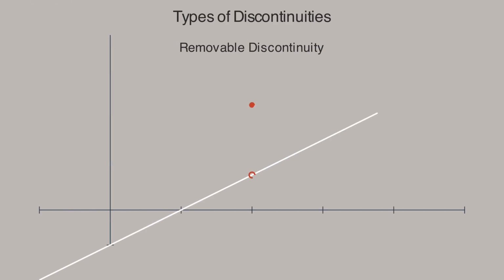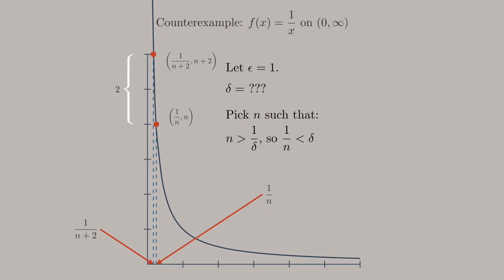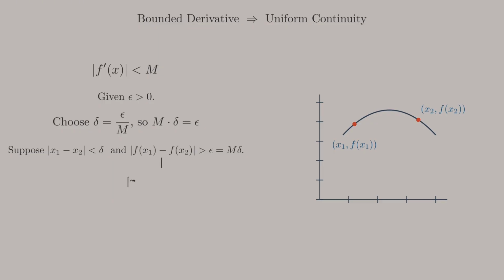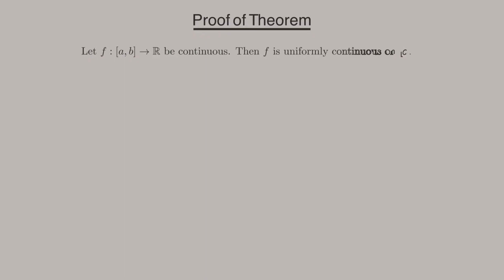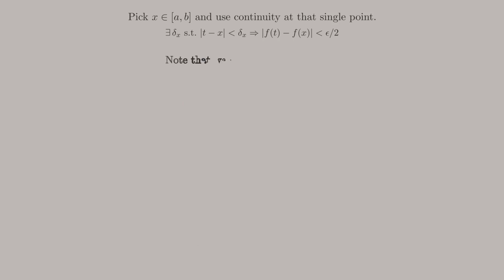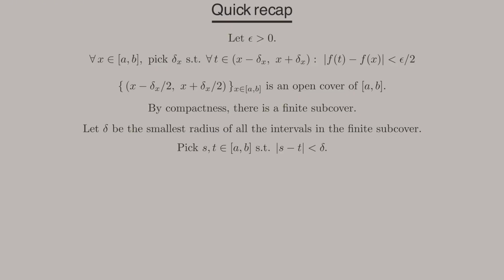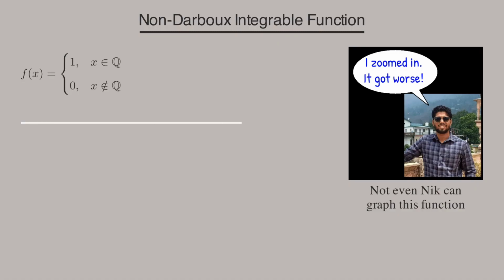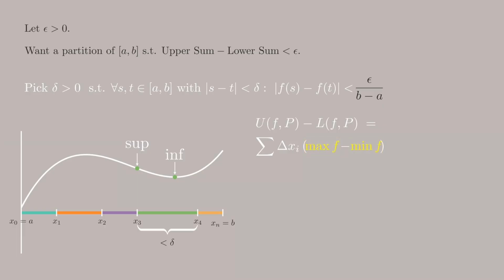Uniform Continuity Makes Me Giddy (I Just Didn’t Appreciate It at First)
Uniform continuity is one of those ideas in real analysis that feels abstract at first — and then suddenly becomes unbelievably powerful. I didn’t appreciate it as a student, and I regret that.   In this video, I finally explain why.

When students first learn regular continuity, they’re usually comfortable with the epsilon–delta definition. But then real analysis introduces uniform continuity, Lipschitz continuity, absolute continuity, and more — and it can feel like unnecessary technical baggage.

I felt that way too.  But much later, I realized how these “stronger” notions of continuity quietly power some of the biggest theorems in analysis.

In this video, we:
- Review ordinary continuity and the main types of discontinuities
- Introduce uniform continuity and explain how it differs from pointwise continuity
- Prove the Heine–Cantor theorem (continuous functions on [a,b] are uniformly continuous)
- Show why functions like 1/x fail to be uniformly continuous on certain domains
- And apply uniform continuity to prove an elegant result about Darboux integrability

Along the way, we connect continuity, compactness, the Mean Value Theorem, and integration theory — and show why uniform continuity is far more than a technical definition.

If you’ve ever wondered why analysts get so excited about uniform continuity… this video is for you.

If this video helped uniform continuity finally click, feel free to like or comment — it helps more math-obsessed viewers find the channel.

0:00 Chapter title
0:43 Continuity at a point
1:03 Types of discontinuities
1:30 Uniform continuity
2:22 Functions that are not UC
3:46 UC examples
5:13 Compactness refresher
5:38 The Big Theorem (intro)
6:13 Proof outline
6:36 Full proof
9:54 Recap of proof
10:58 Darboux integrability
12:14 Theorem about Darboux integrability
14:26 Thanks for watching!